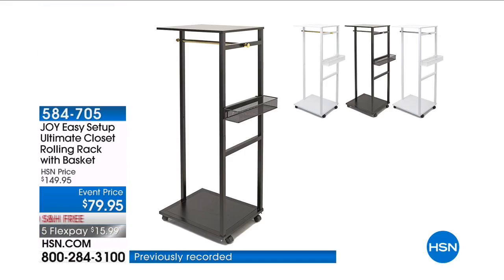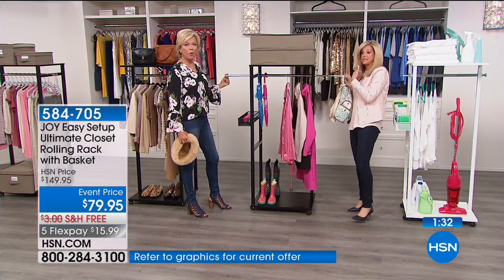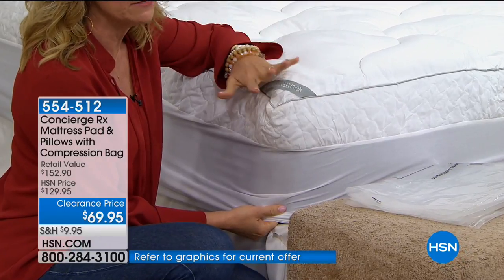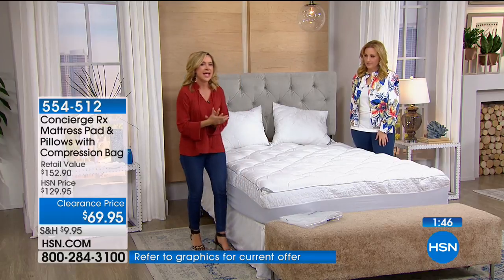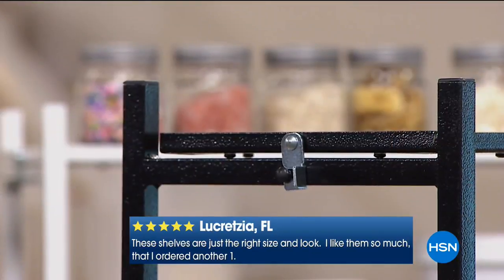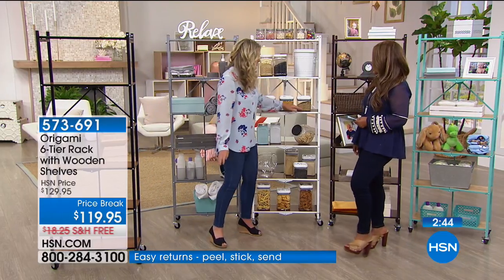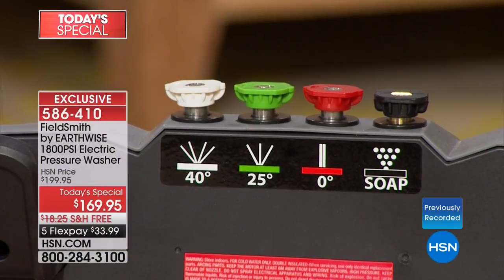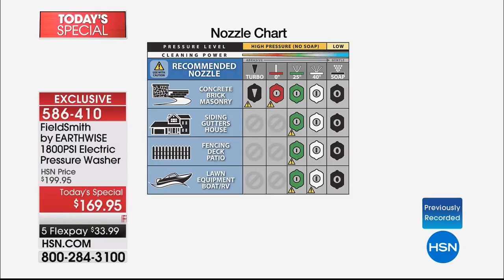HSN | What's News 03.31.2018 - 04 AM